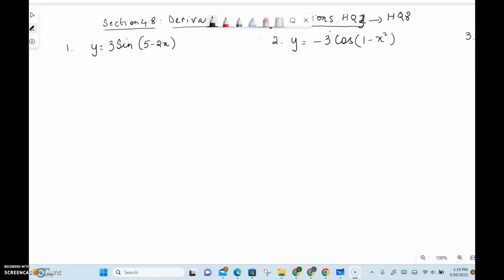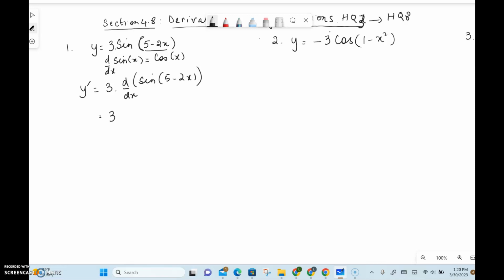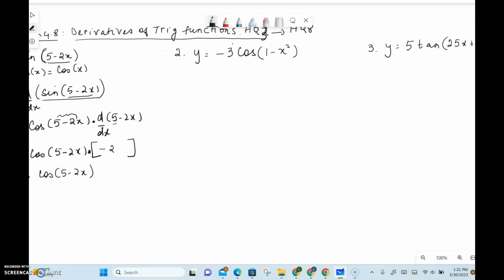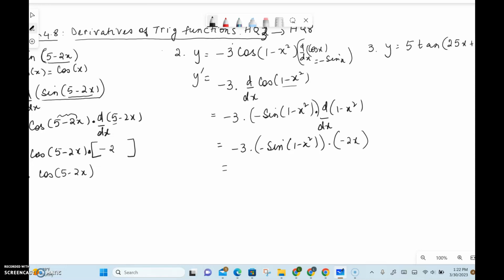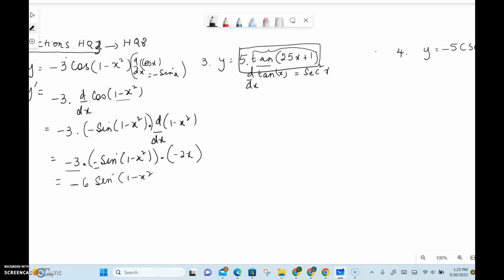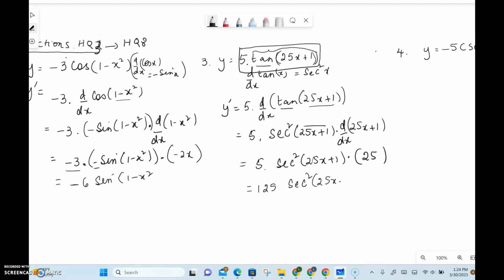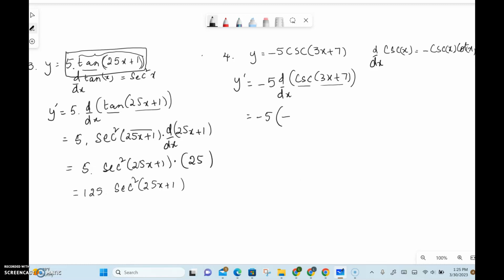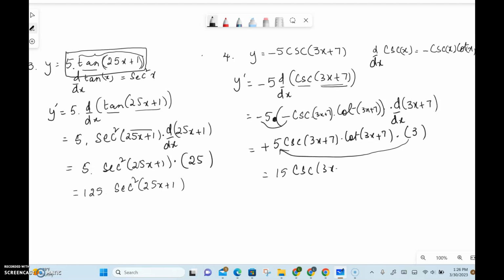Section 4.8 Derivatives of Trig Functions HQ 3-HQ8